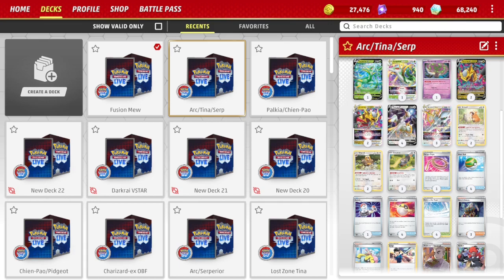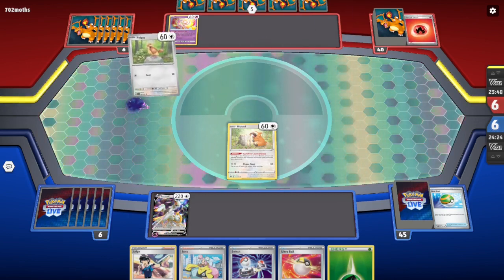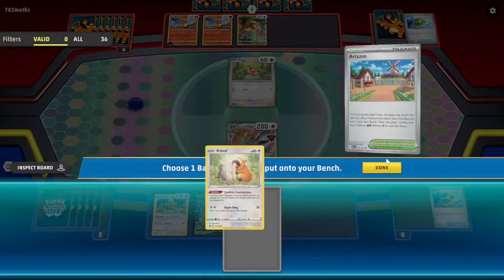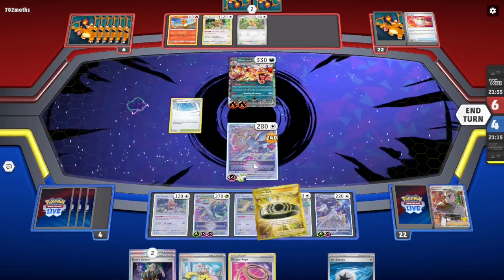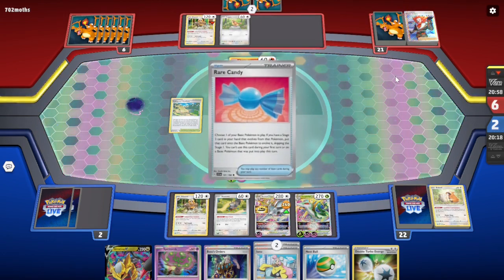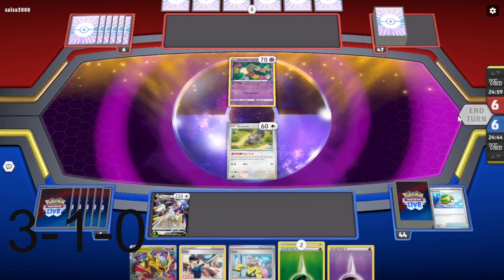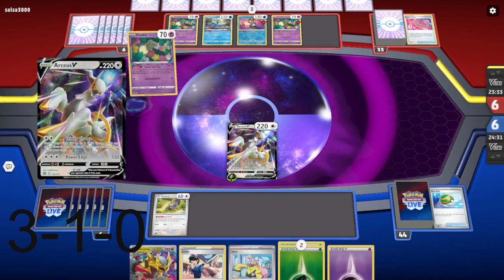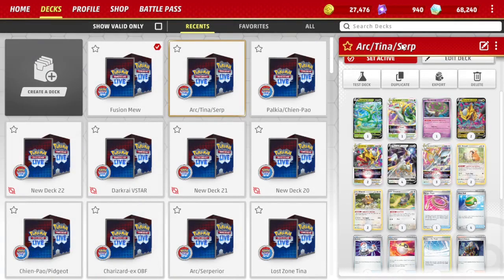Arceus/Giratina/Serperior VSTAR Standard Deck Showcase and Battles PTCGL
Pokémon: 10
3 Arceus VSTAR BRS 123
1 Serperior VSTAR SIT 8
4 Arceus V BRS 122
1 Skwovet SVI 151
1 Serperior V SIT 7
1 Spiritomb PAL 89
2 Giratina VSTAR LOR 131
2 Giratina V LOR 130
2 Bidoof CRZ 111
2 Bibarel BRS 121

Trainer: 11
4 Iono PAL 185
1 Professor's Research CEL 24
1 Raihan EVS 202
4 Ultra Ball SVI 196
1 Switch SVI 194
3 Judge FST 235
4 Path to the Peak CRE 148
3 Boss's Orders PAL 172
1 Escape Rope BST 125
4 Nest Ball SVI 181
1 Choice Belt ASR 211

Energy: 4
4 Basic {P} Energy Energy 5
5 Basic {G} Energy Energy 1
4 Double Turbo Energy BRS 151
1 Jet Energy PAL 190

0:00 Deck overview
1:22 Game 1 against Charizard-ex
7:49 Game 2 against Lost Zone Giratina VSTAR
12:40 Game 3 against Lugia VSTAR
13:52 Outro